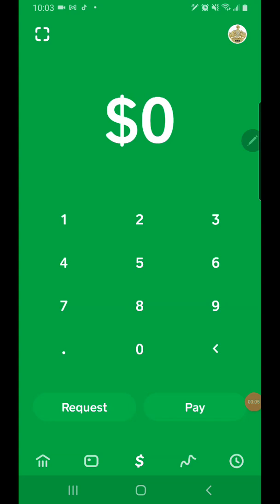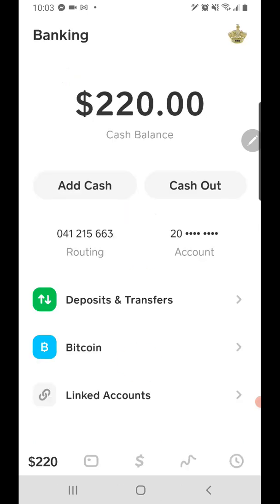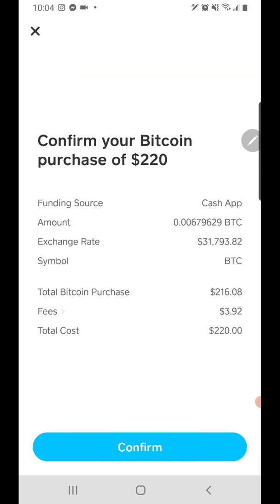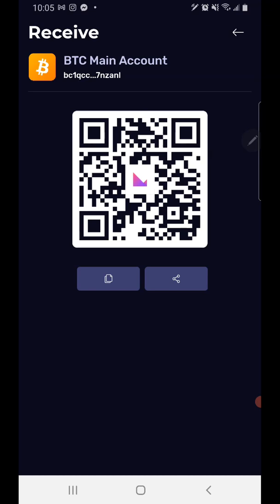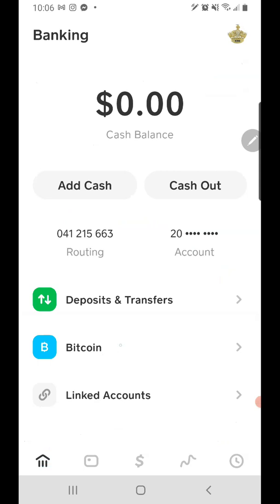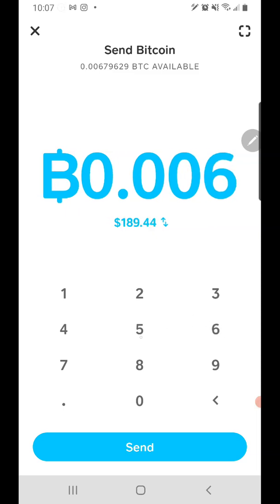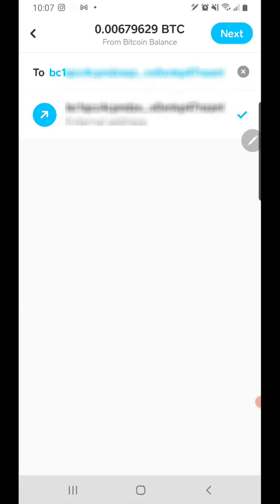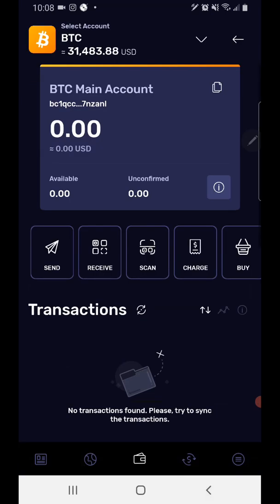How to Purchase Bitcoin with CashApp & Transfer It to the Klever Wallet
Click the Links Below to Download the Klever Wallet
Android